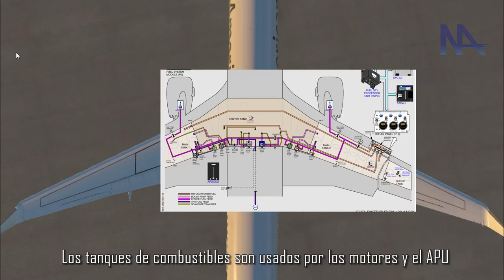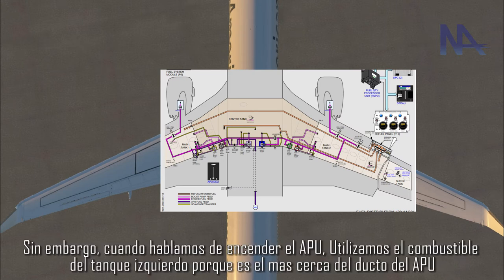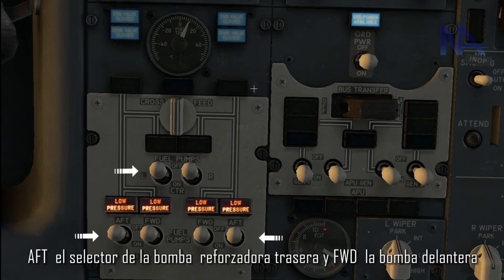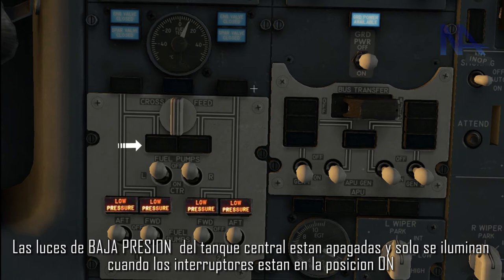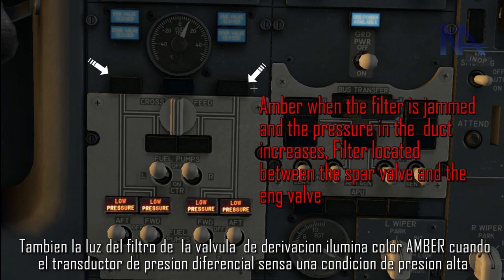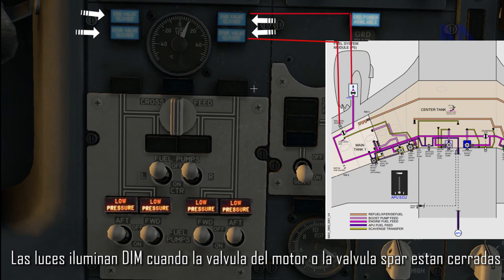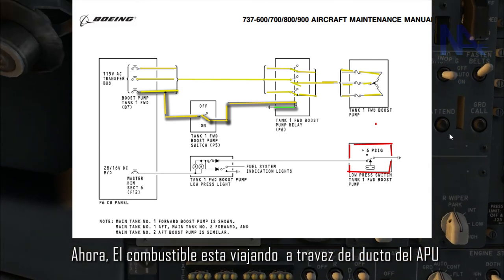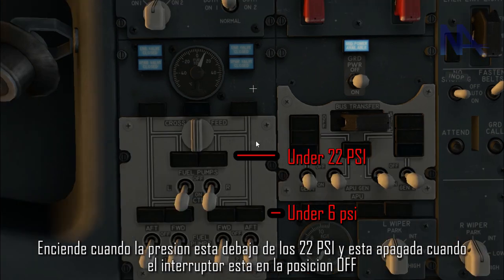AIRCRAFT FUEL SYSTEM technical guide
This video is part of a serie that contains information about the electrical system during start up, this one is about the Subtopic: Fuel system of the Boeing 737-800. We explain internal details of the system's deportment only for instruction, it has spanish subtitles.

 Este video es parte de una serie que contiene información sobre el sistema eléctrico durante el encendido, Este es sobre el subtema: Sistema de combustible de el boeing 737-800. Explicamos detalles internos del comportamiento del sistema solo para instrucción. Tiene subtítulos en español.